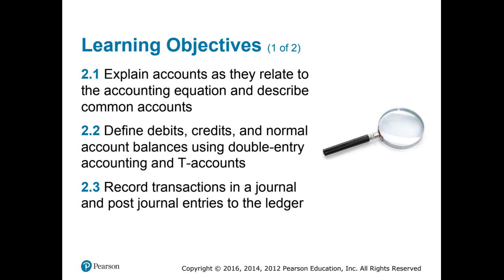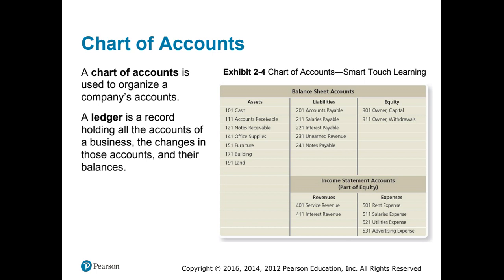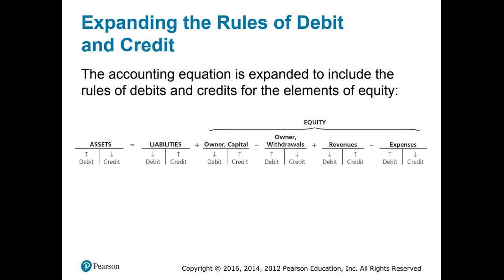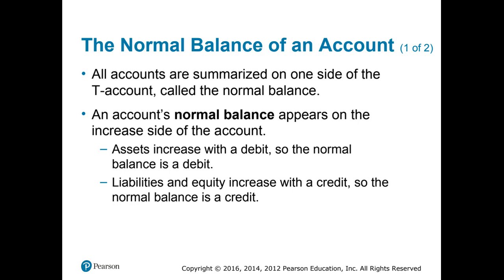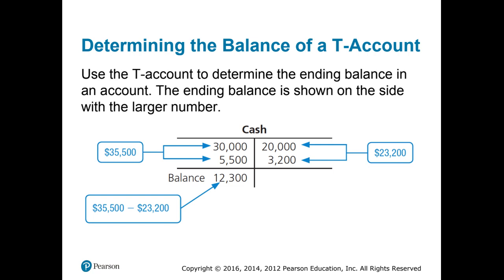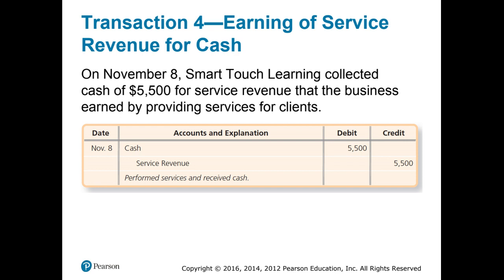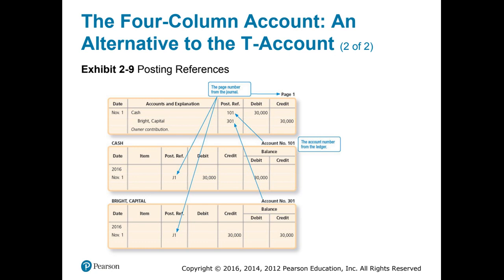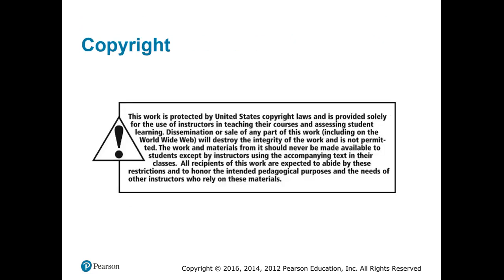ACCT 201 CH 2